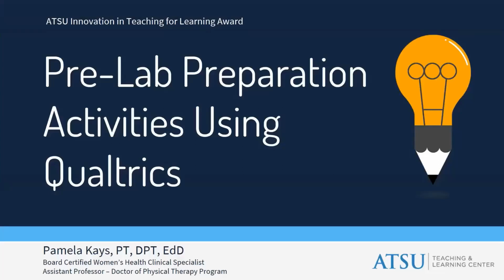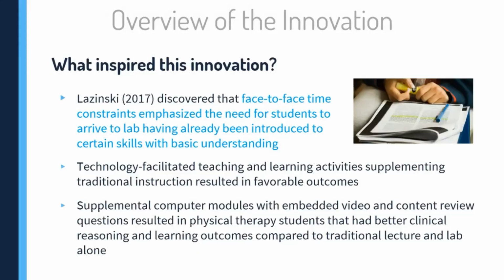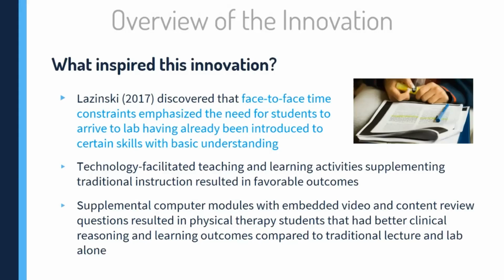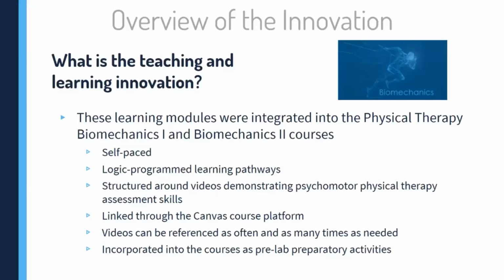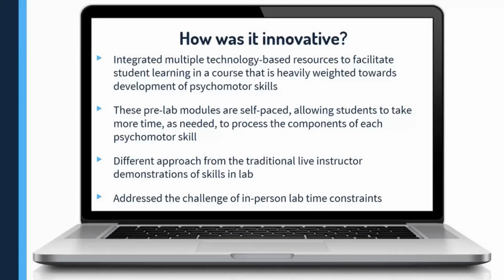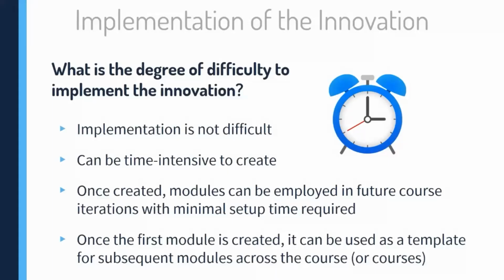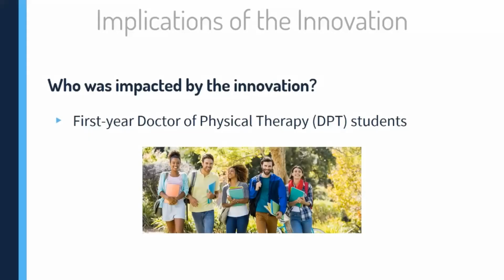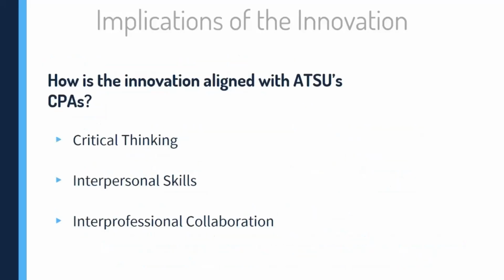Pre-lab Preparation Activities using Qualtrics. Dr. Pamela Kays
PhysioU, which is a standardized online reference tool using clinical based guidelines, was integrated into the Physical Therapy Biomechanics I and Biomechanics II courses using Qualtrics. Self-paced Qualtrics modules were created using logic-programmed learning pathways and structured around videos demonstrating psychomotor physical therapy assessment skills and linked through the Canvas course platform. These videos can be referenced as often and needed by students throughout the indicated courses, across other courses in the curriculum, and in the future while participating in clinical rotations. The Qualtrics modules were incorporated into the courses as pre-lab preparatory activities. In this way, the students had already viewed demonstrations along with verbal explanations of the psychomotor techniques prior to scheduled lab times to maximize hands-on practice when on campus with fellow students. Furthermore, it ensured that all students were provided with the same demonstrations and explanations across multiple lab sections. Students were required to complete the pre-lab modules before participating in labs on campus.